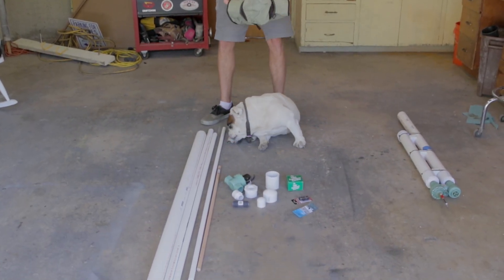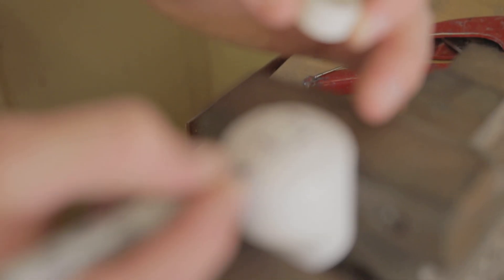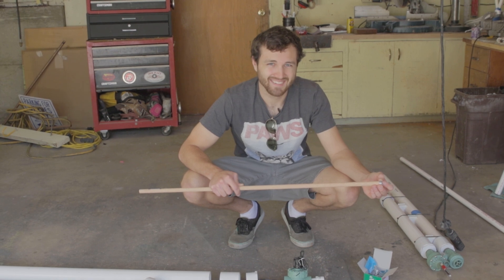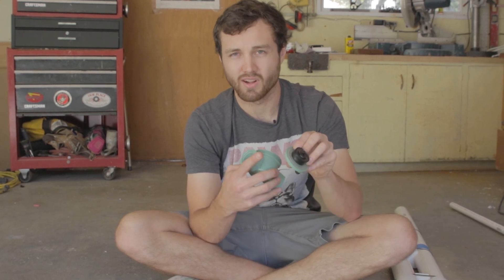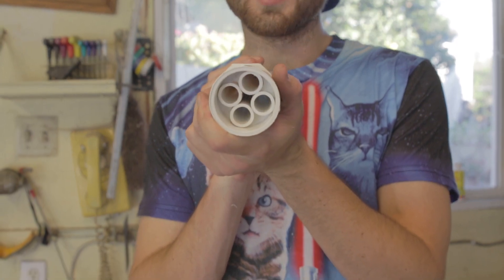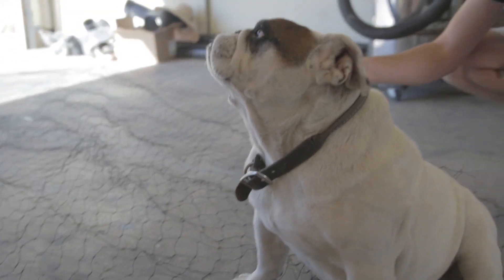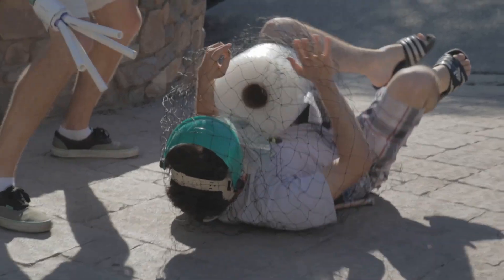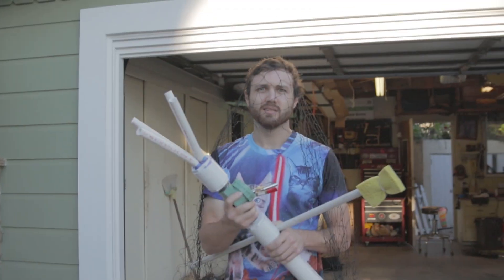How to Make a Net Gun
Learn how to build a halfway decent net gun! Finally a project which doesn't involve the laser cutter.
Suggestions for improvement welcome.